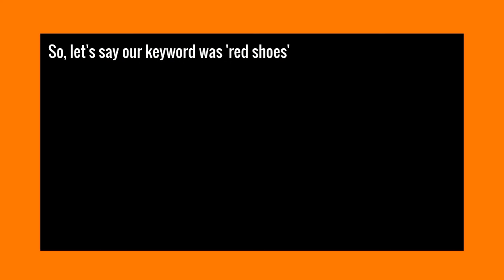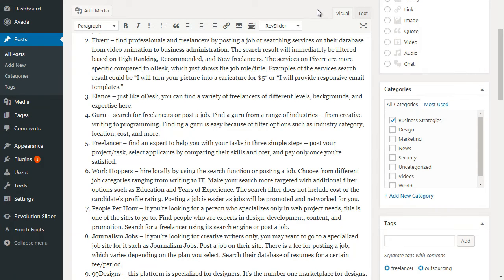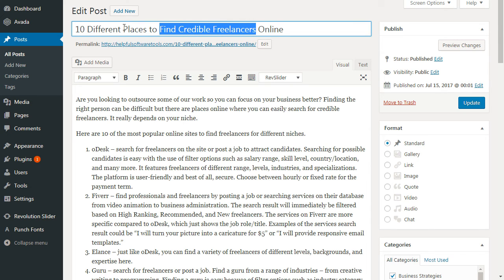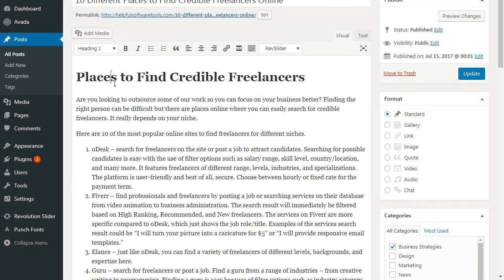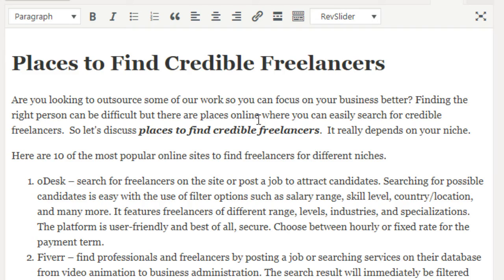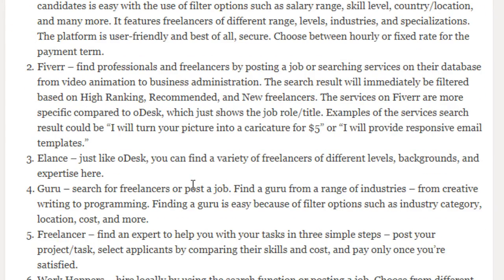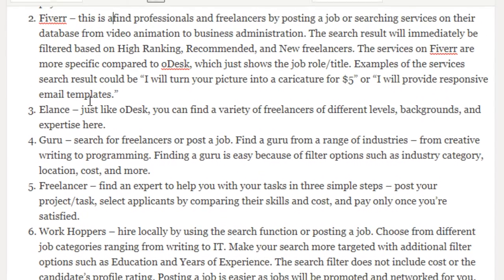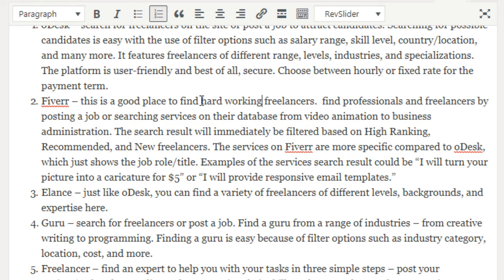iRents.Co : Party rental marketing strategies: On page SEO course : Content & Body optimisation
In this video we'll go over stuff like bounce rates, keyword positioning and cover the actual core of on page SEO.

We'll go over the importance of Dwell time or "stick time" and what effect it has, as well as your text structure and much more!